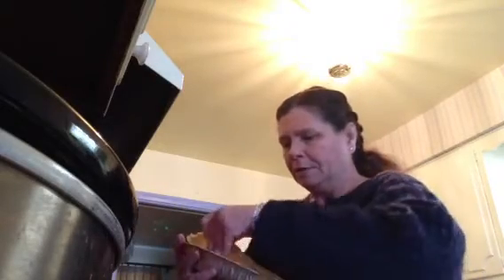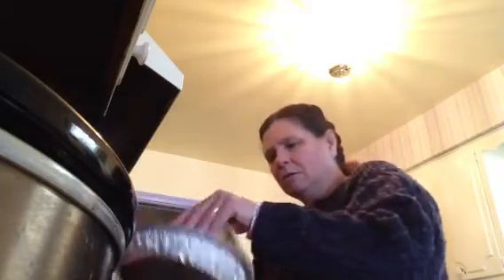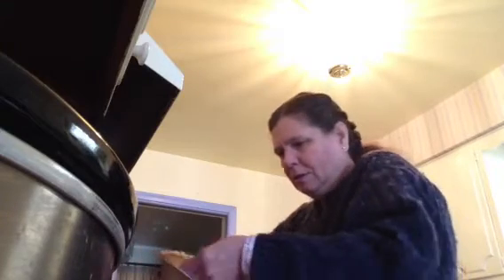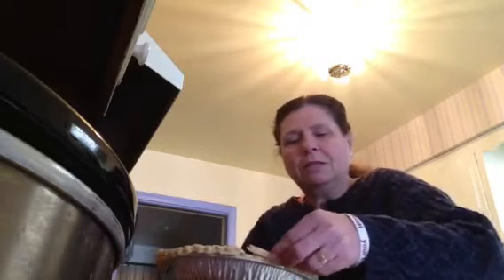How I cheat making my pies